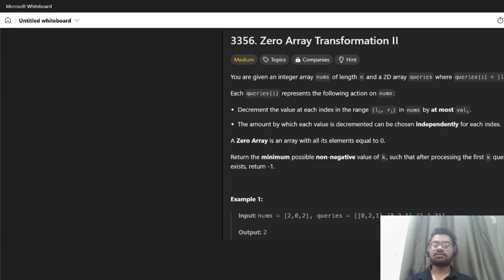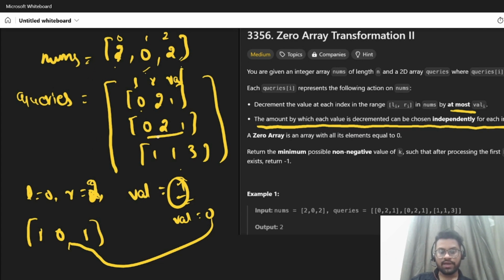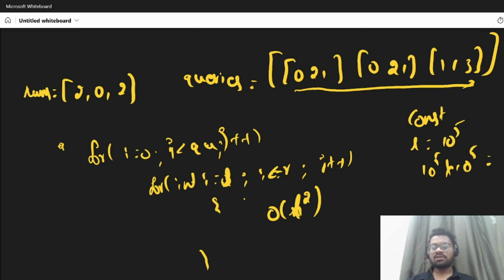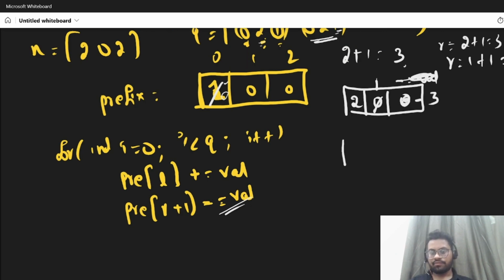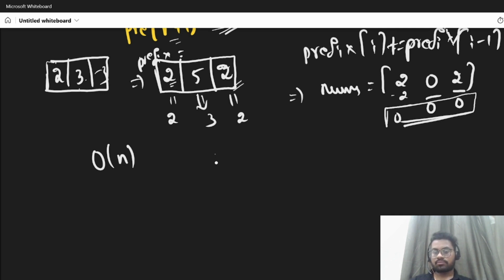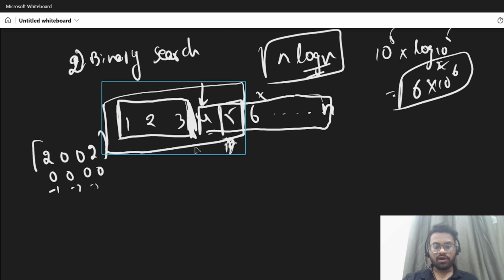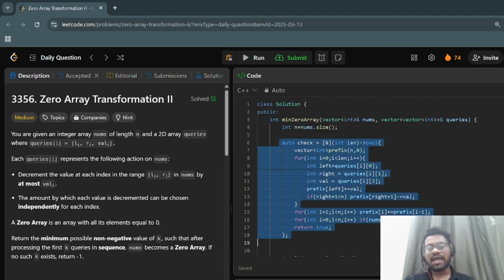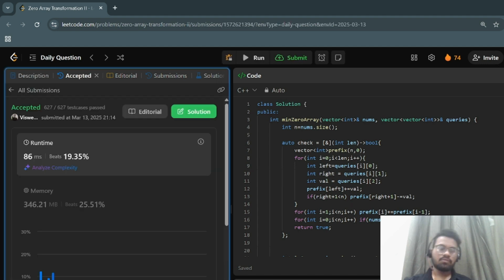Leetcode-3356. Zero Array Transformation II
Leetcode Problem of the day: 3356. Zero Array Transformation II